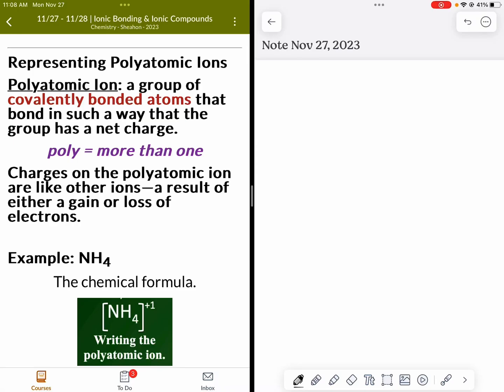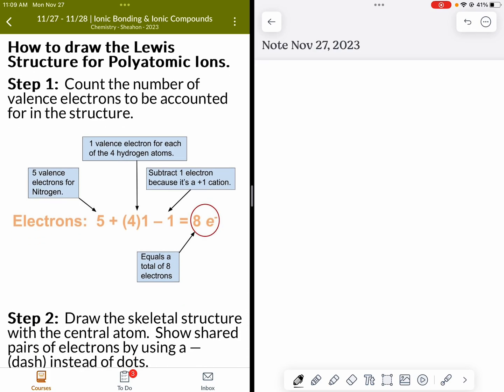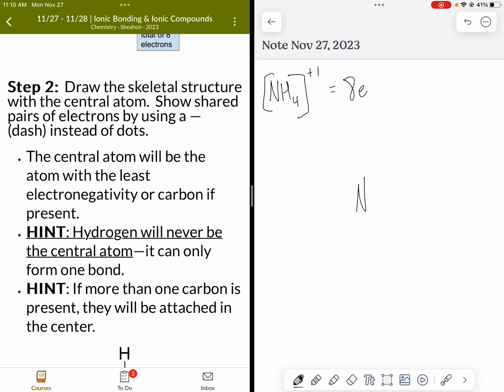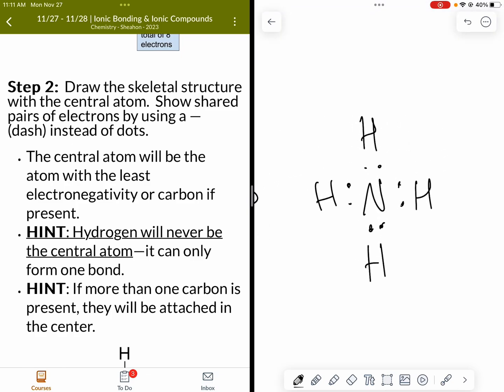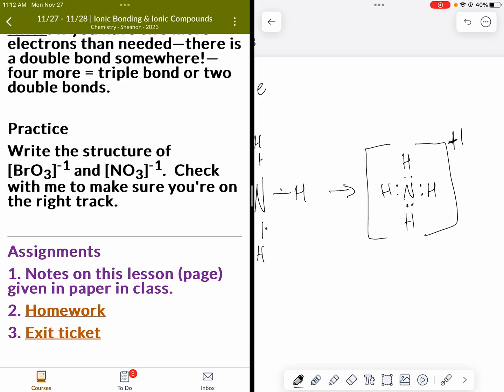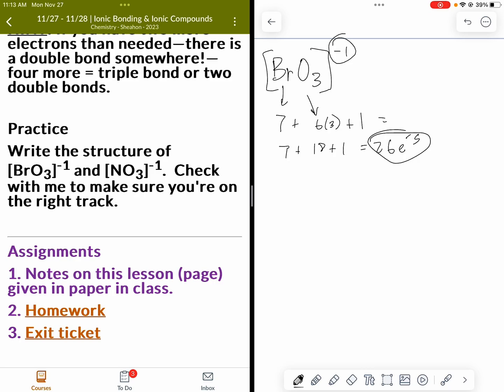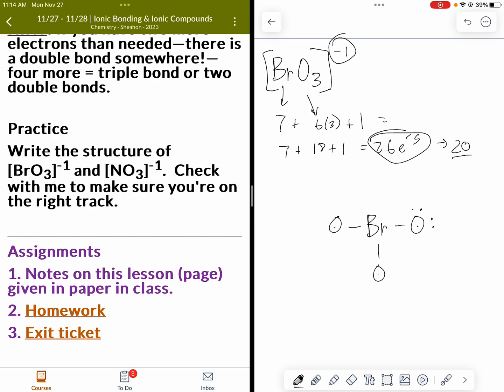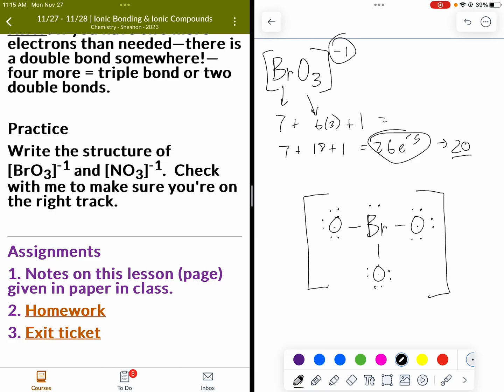Lewis Structure for Polyatomic Ions